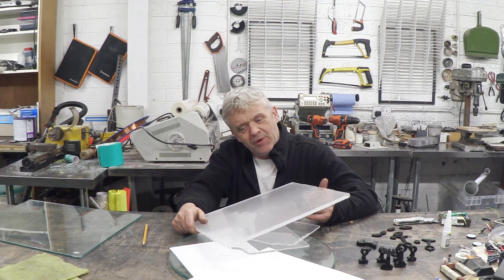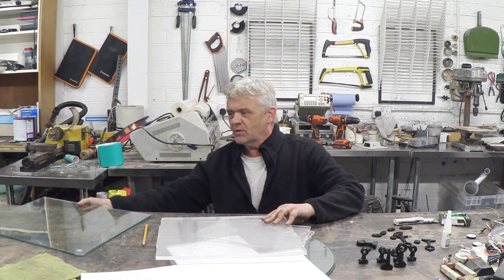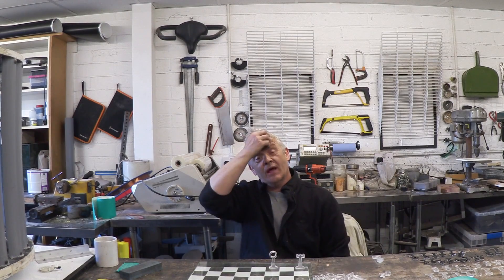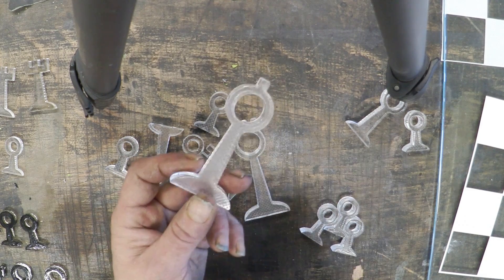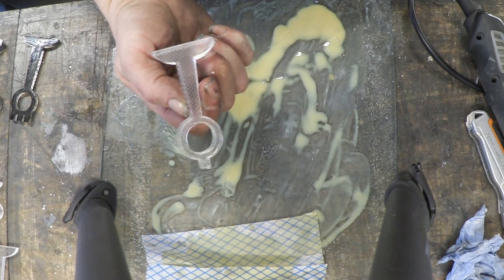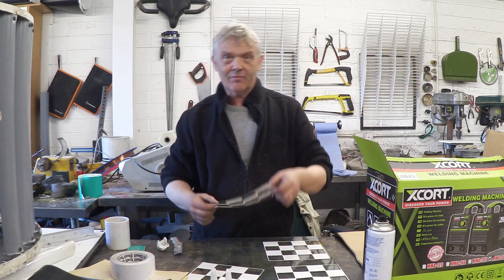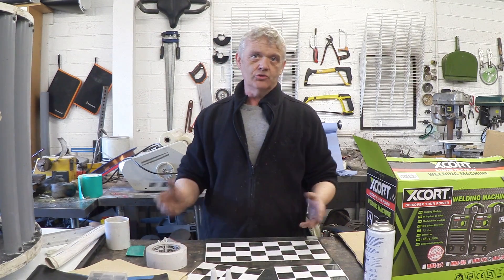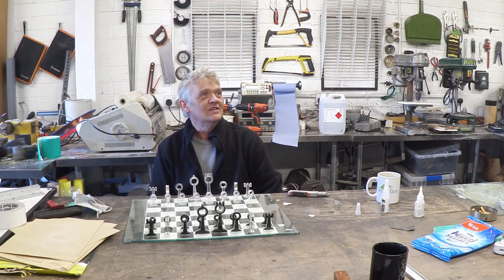Making A Chess Set From A Broken LCD Screen - Free Plans